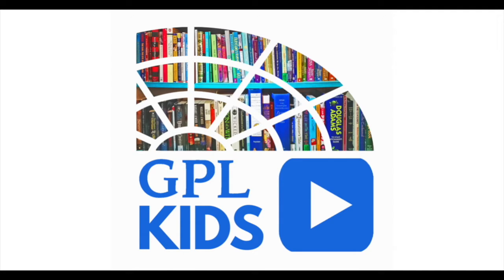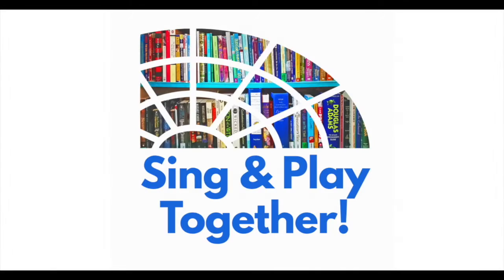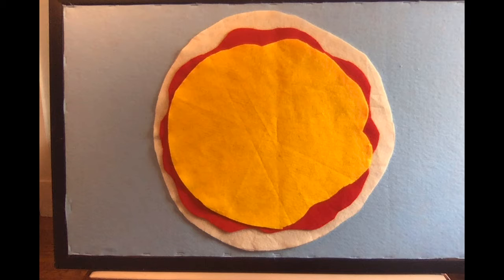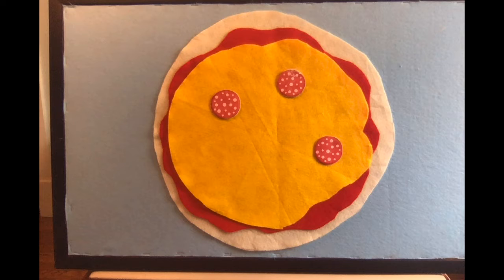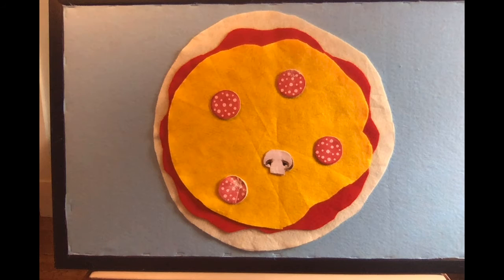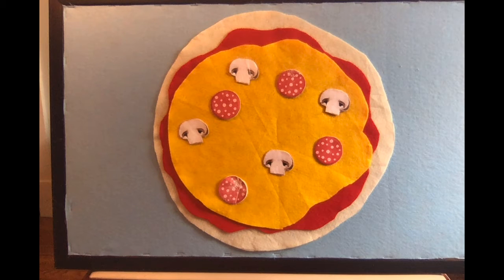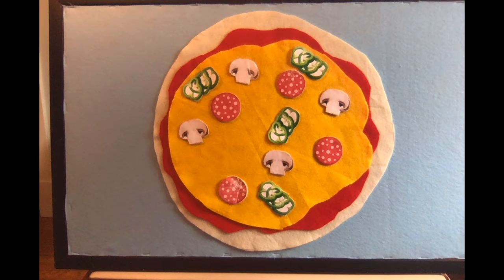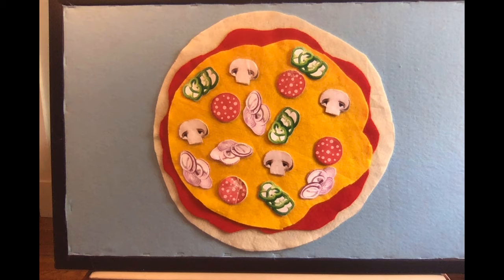Sing & Play Together: Who's Hungry?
Sing and play with Ms. Susan as she sings storytime songs about delicious and nutritious food!